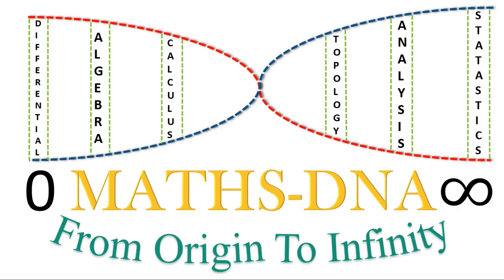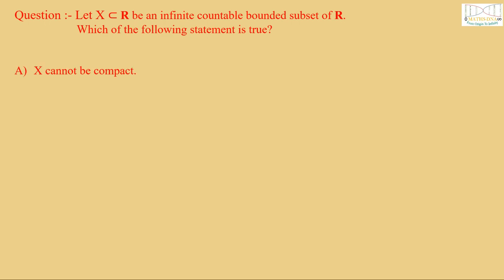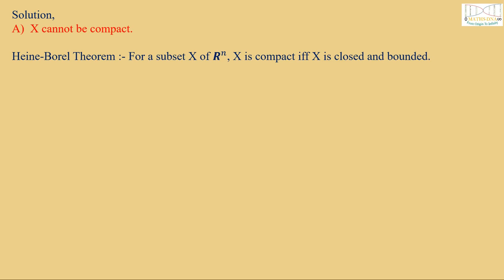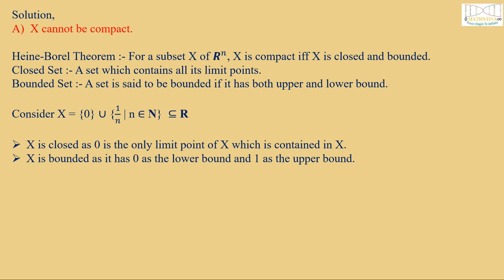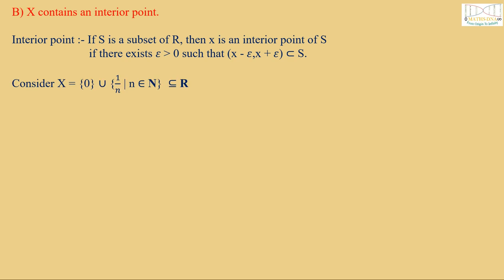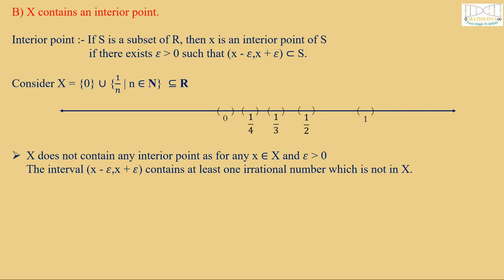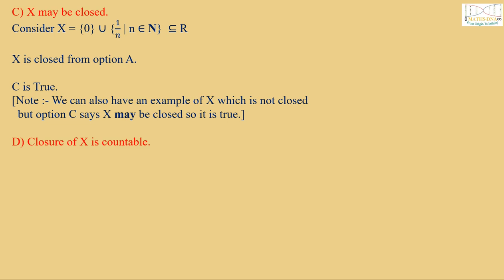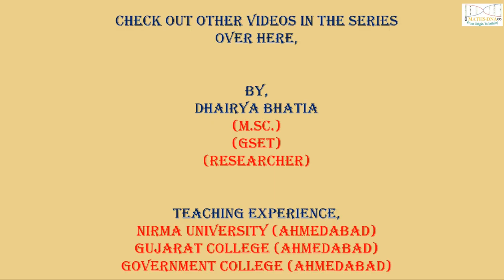INFINITE | COUNTABLE | BOUNDED | CSIR-NET SOLUTION | MATHEMATICS, TOPOLOGY | DECEMBER-2019 | PART-B.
CSIR-NET SOLUTION , MATHEMATICS, TOPOLOGY,
PART-B, INFINITE COUNTABLE BOUNDED SET.

(M.Sc.)
(GSET)
(RESEARCHER)